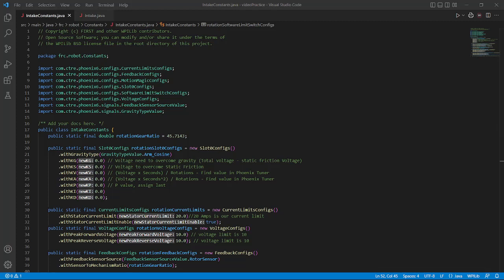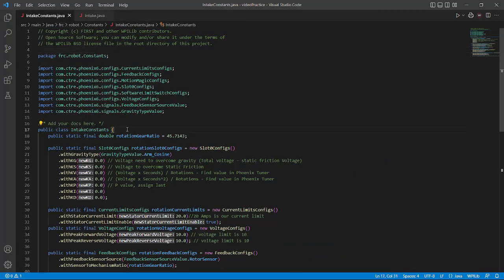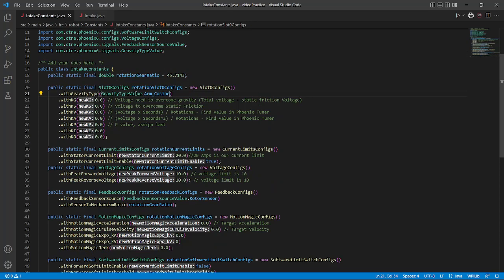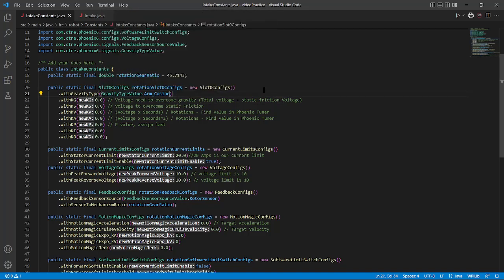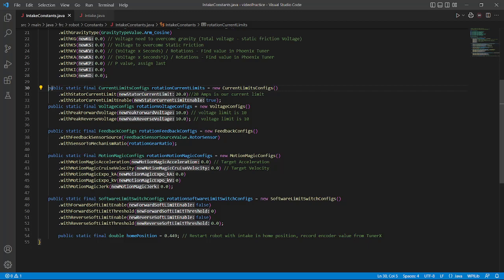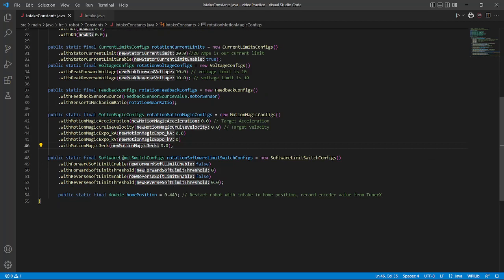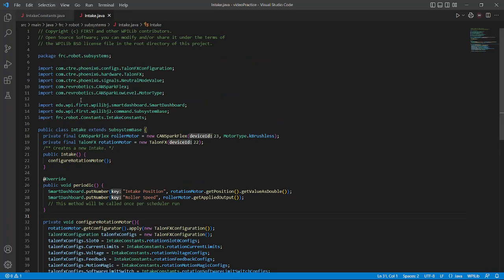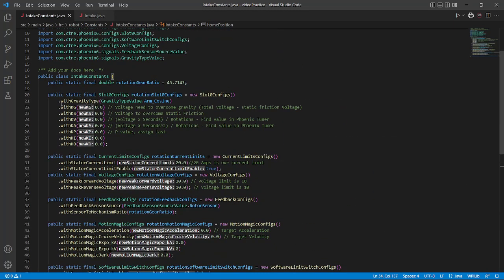Intro to TalonFXConfiguration Class - IntakeConstants.java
This video introduces each variable that you will deal with in the TalonFXConfiguration class, we will go through how to assign the necessary values in the future